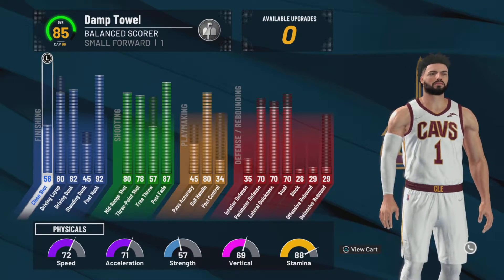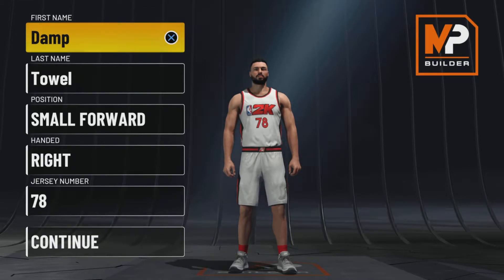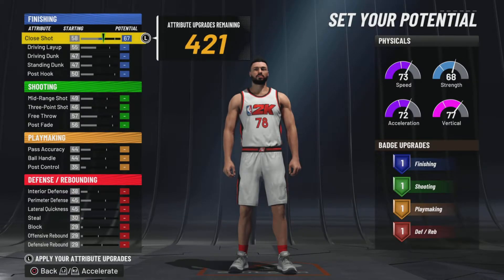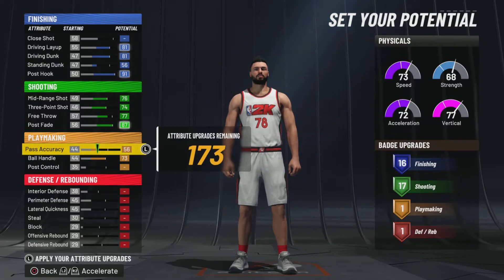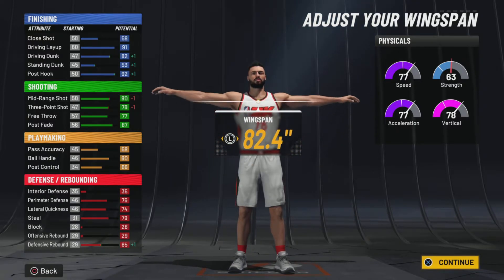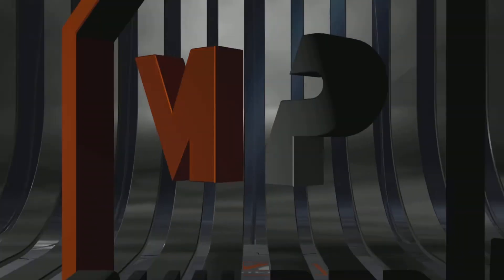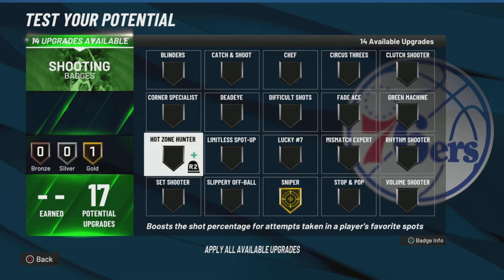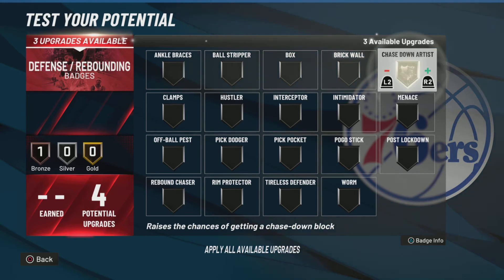NBA 2K22 JAYSON TATUM BUILD - BEST BALANCED SCORER BUILD IN NBA 2K22!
Best Jayson Tatum build in NBA 2K22!